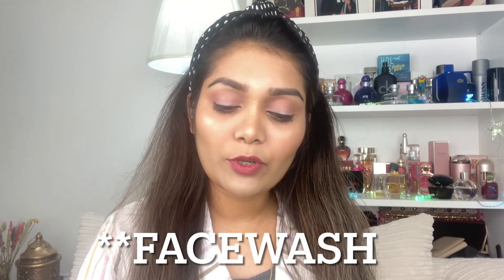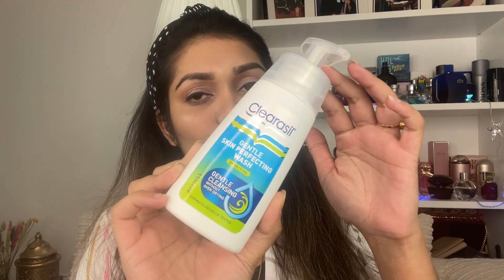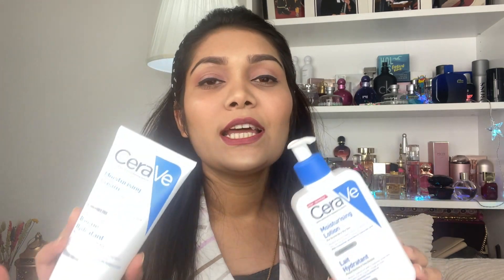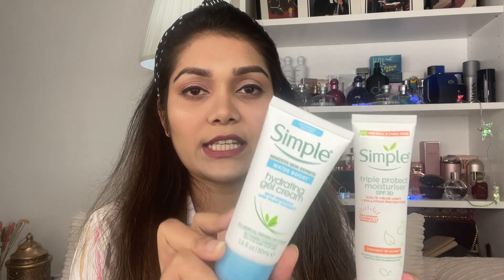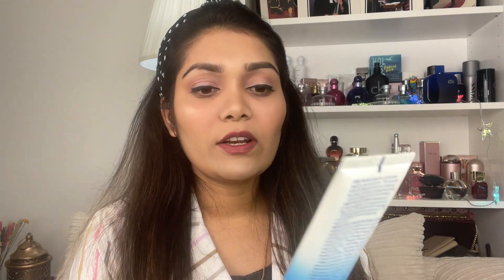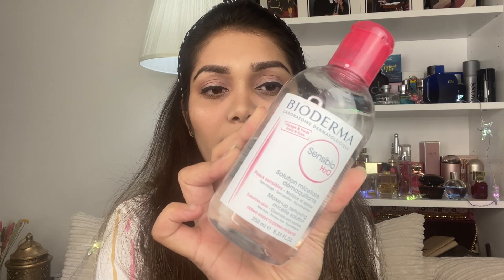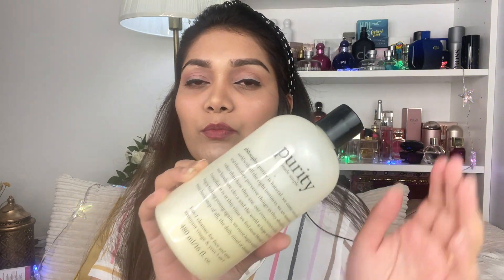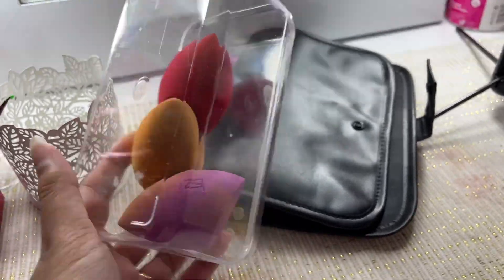টিনেজ ত্বকের যত্ন । TEENAGE SKINCARE PRODUCTS & ROUTINE | Part -01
Teenage skincare products, teenagers skincare routine, teenagers skincare do’s and don’t, nighttime skincare, reasonable skincare products, drugstore teenagers skincare products, acne treatment products, pimples reducing products, healthy skin routines for teenagers.